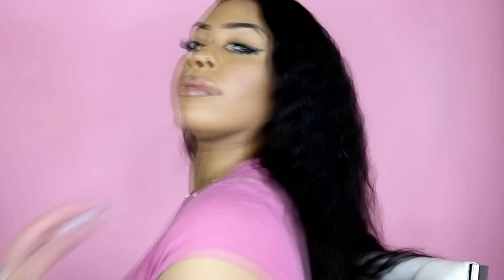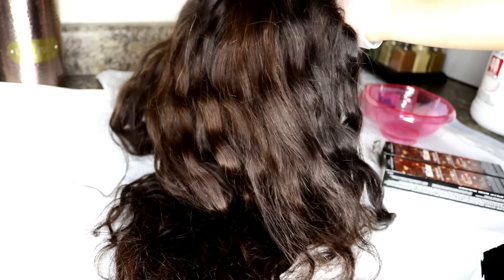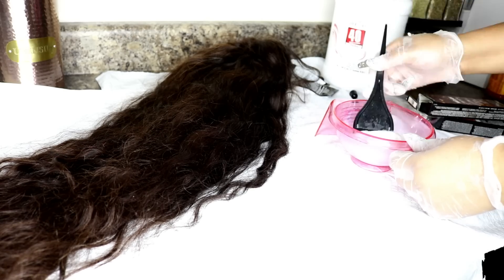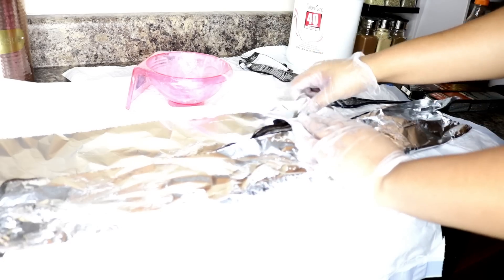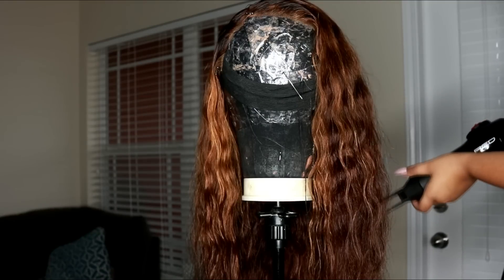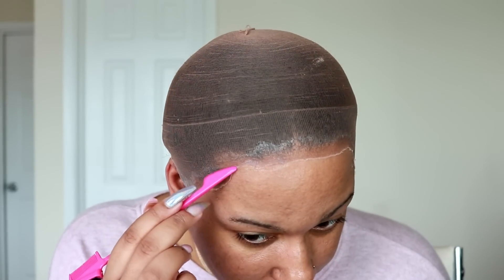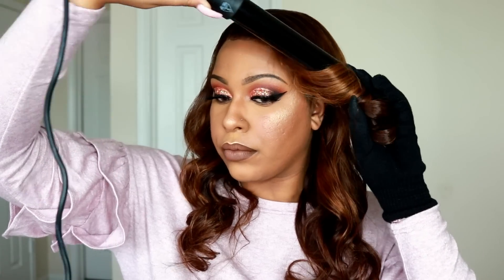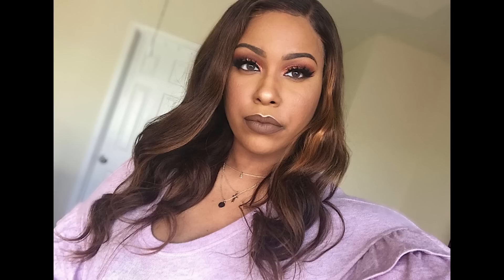From Black to Cinnamon/Honey Brown!| 3 Month Update | Dola Hair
SUPPLIES:

Loreal Hi Color H1 Coolest Brown
Loreal Hi Color H2 Light Cool Brown
40 Volume Developer

(For the Highlights just mix Powder Bleach and 40 volume developer, I left it on for about 10 minutes)

3 in 1 Edge Brush ( I like the lace applicator but brush and comb end don't work as well as the original edge brush in my opinion)

EYESHADOW: The Twinkle in Her Eyeshadow Palette Rude Cosmetics

GLITTER: Golden Rust by Mermaid Scales

LASHES: Power Pair by Bold Face Lashes

LIPS: Truffle Raine & Sugar by Coloured Raine

Wig Tripod

Wig Head

1 ½ inch Elastic

Flairsol Spray Bottle

Edge Brush

Hot Comb